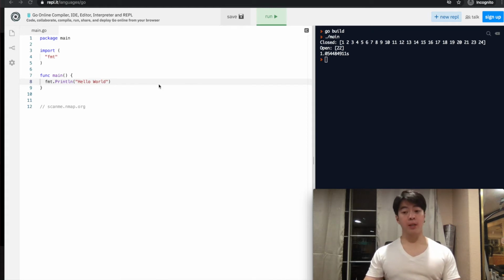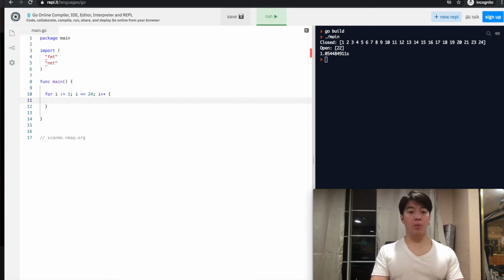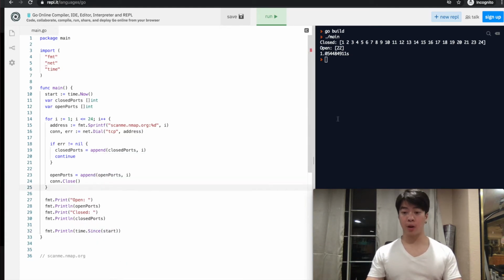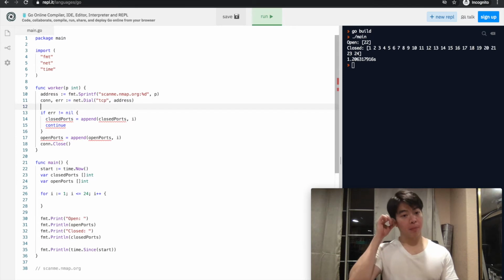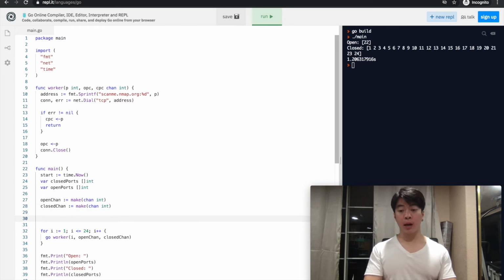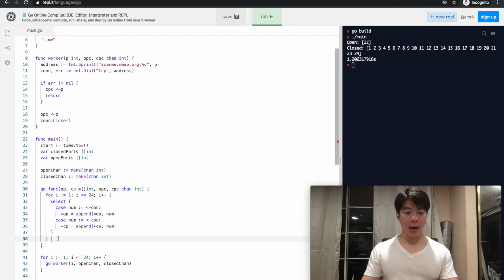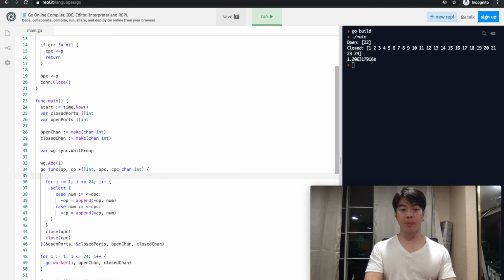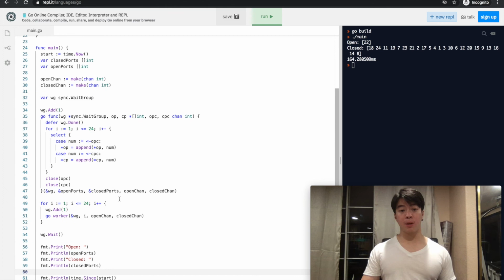Code Along with Me | Go: Improve Performance with Concurrency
Skip Intro - 1:44
Port-scanner performance - 5:00
Concurrency Implementation - 5:40
Port-scanner (concurrency) performance - 6:16

Showcasing how we can take a rudimentary port-scanner and boost its performance significantly using concurrency.